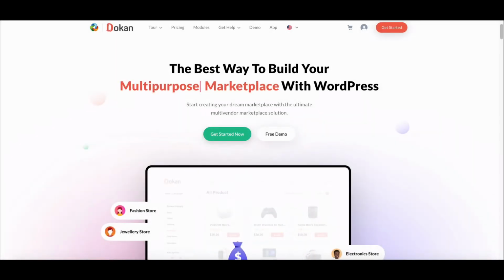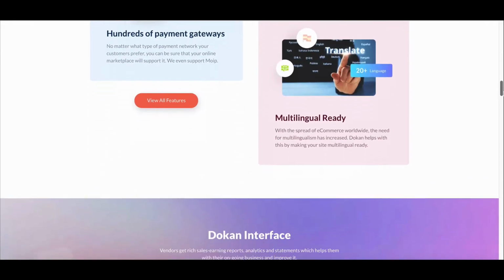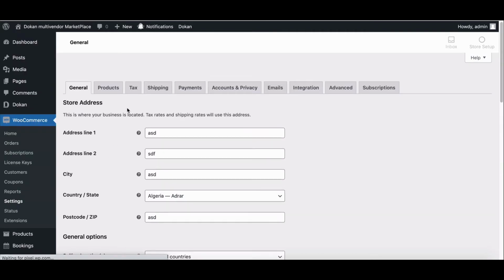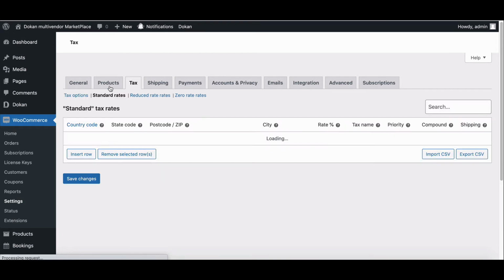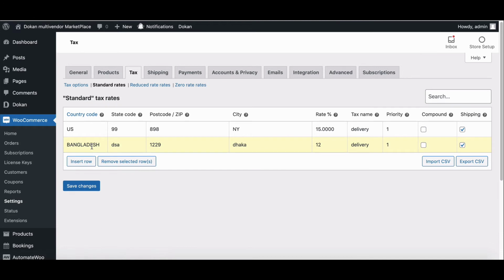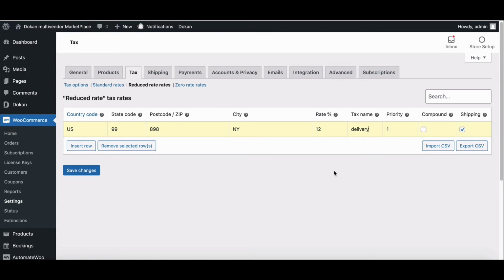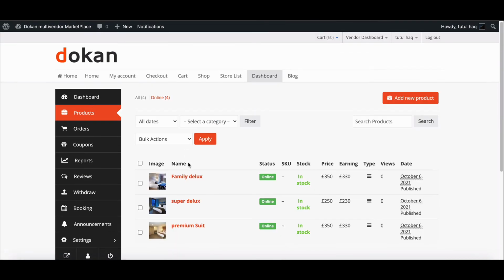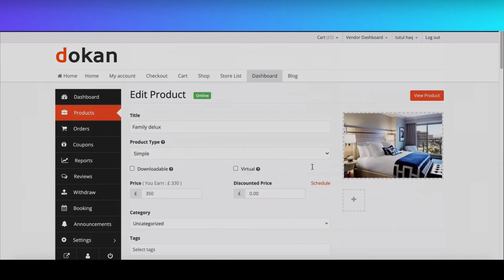How to Set up Tax Rates in Your WooCommerce Marketplace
Unlock the power of efficient tax management for your WordPress-powered eCommerce store using WooCommerce's robust tax feature. While tax calculation can be intricate, WooCommerce streamlines the process, making setup a breeze.

But here's the game-changer – these tax rates can seamlessly integrate into your Dokan-powered multivendor marketplace too. Yes, you heard it right! Experience the synergy of WooCommerce and Dokan as you effortlessly apply these tax rates to your thriving multivendor platform.

Dokan seamlessly incorporates all the essential features and functionalities of WooCommerce, including a comprehensive range of payment methods. You're covered, no matter the complexity!

In this enlightening video, we guide you through the step-by-step process of configuring WooCommerce taxes right from your WordPress dashboard. Witness the ease of setting up taxes that apply across your eCommerce store and Dokan-powered multivendor marketplace.

Experience efficient tax management that works across your platforms with WooCommerce and Dokan. Revolutionize your eCommerce venture today!